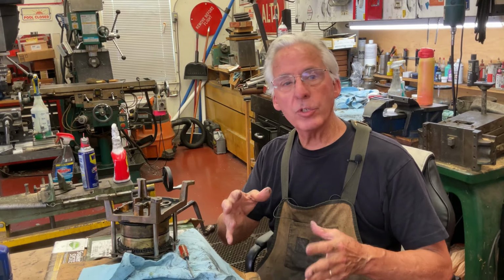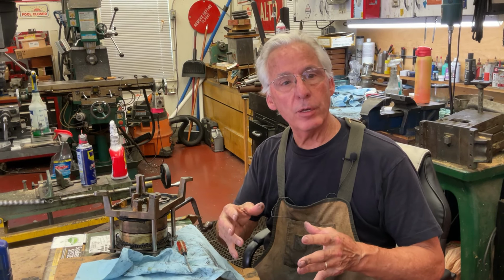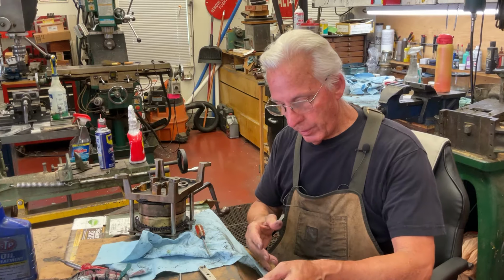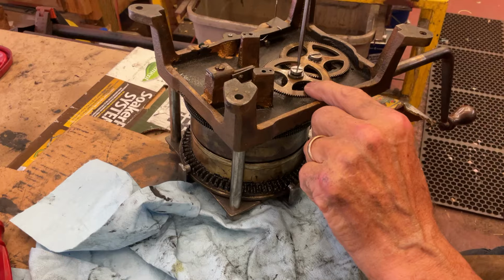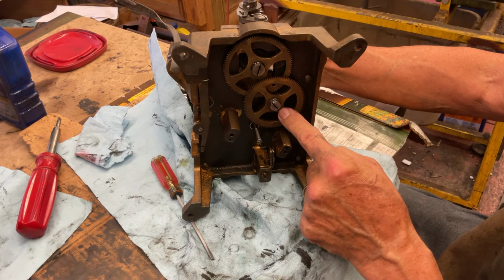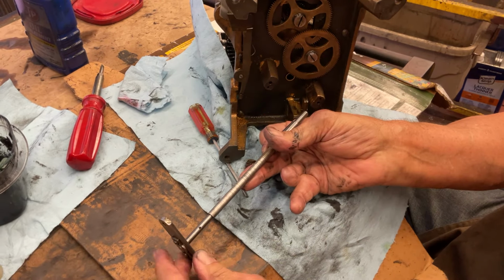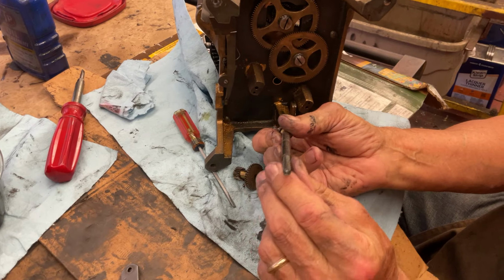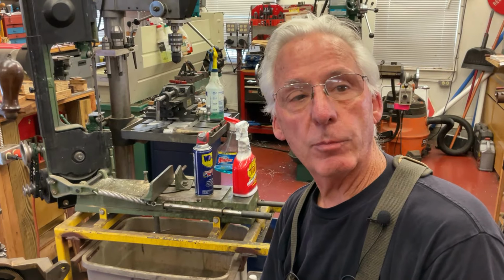1935. Installing the Sonora spindle shaft and governor drive gear